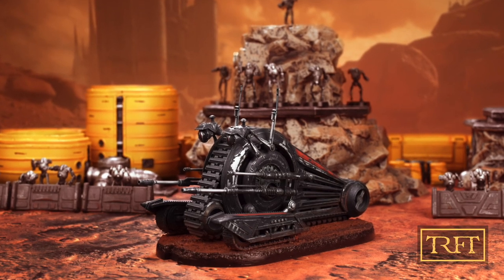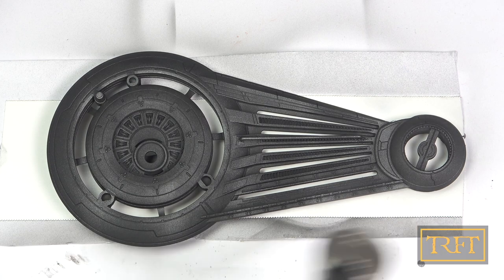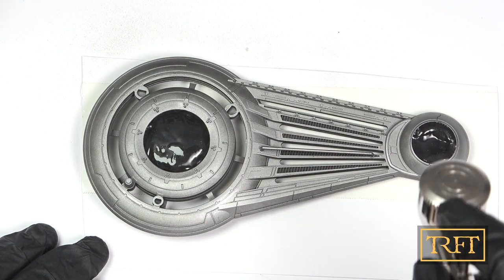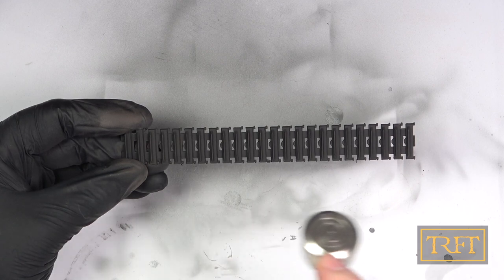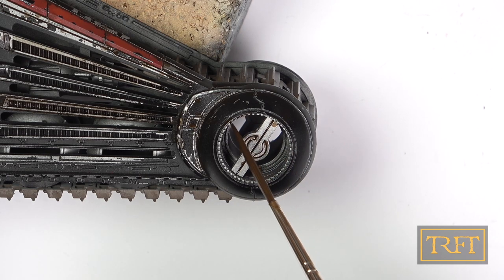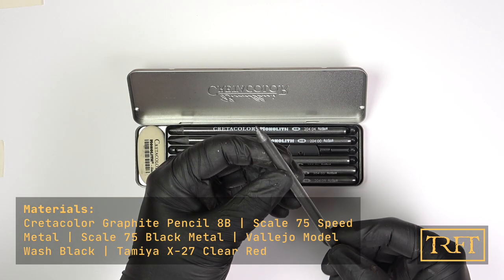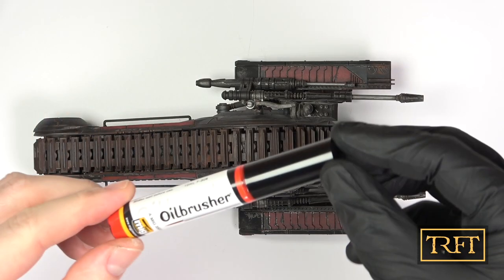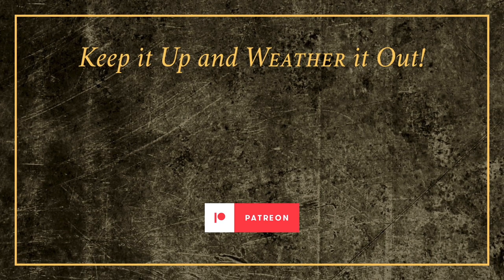Star Wars Legion NR-N99 "Snail" Tank | Star Wars Hobby Tutorial 9/16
In “Star Wars Legion NR-N99 "Snail" Tank Painting Tutorial”, I’ll show you how I painted and weathered both this mighty Snail Tank from Star Wars Legion step by step, from priming to finishing touches.

If you answer yes to any of these questions, this Star Wars Hobby Tutorial is for you!

1. How to apply pigments to your models?

2. How to do use chipping fluid?

3. How to use what I call “needle chipping”?

4. How to weather Star Wars Models?

This is episode 9 in a video series dedicated solely to painting and weathering Star Wars models.

Pre-painted resin terrain by GAMEMAT.EU

TIMESTAMPS

0:00:00 - Start

0:01:53 - Metallic undercoat

0:03:59 - Basecoat & Chipping

0:06:58 - Accent Colors

0:08:26 - Enamel Wash

0:10:02 - Pigments

0:11:11 - Finishing touches